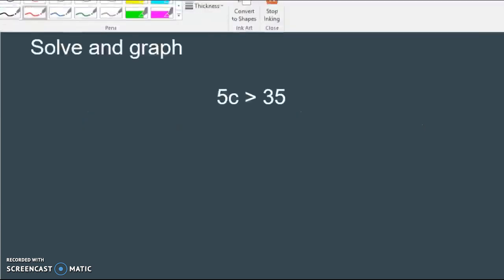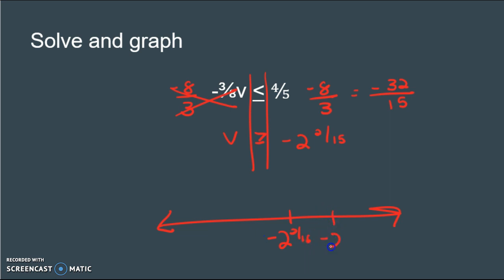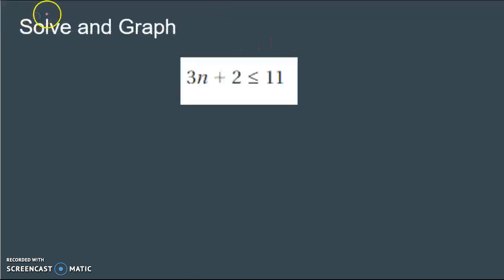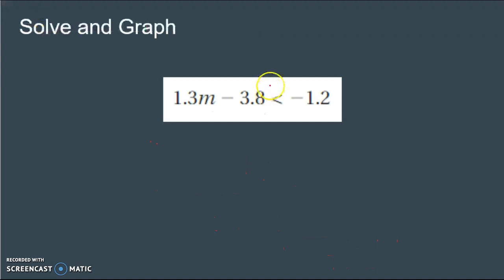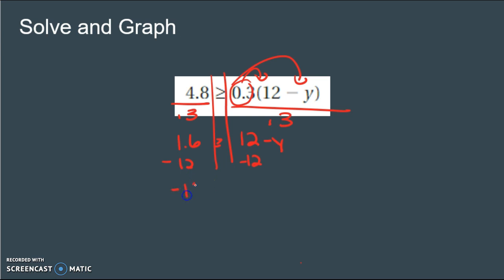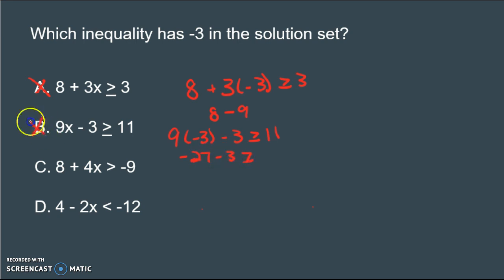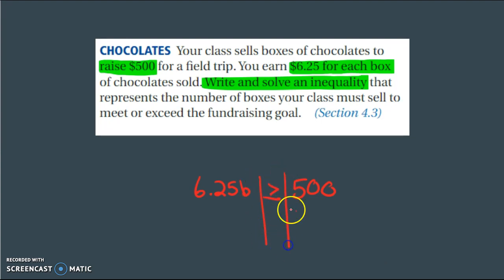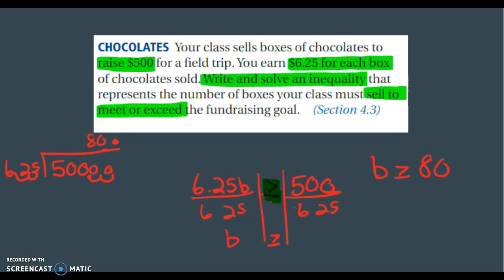Math 7 Ch.4 End Test Review